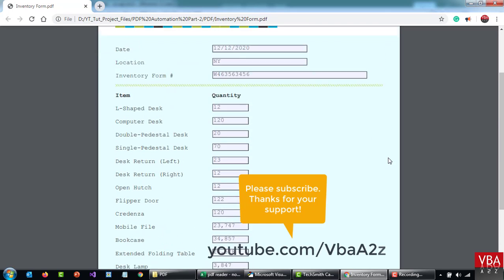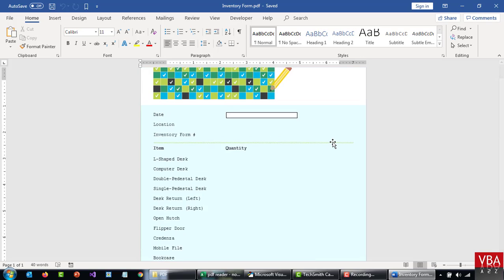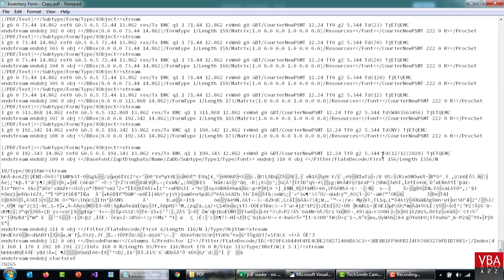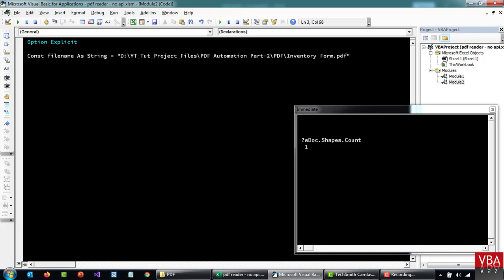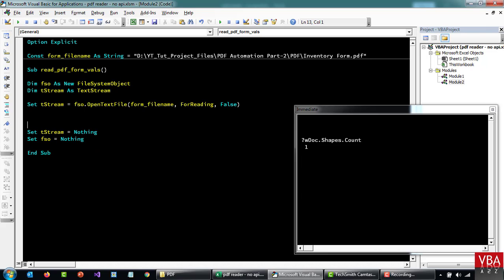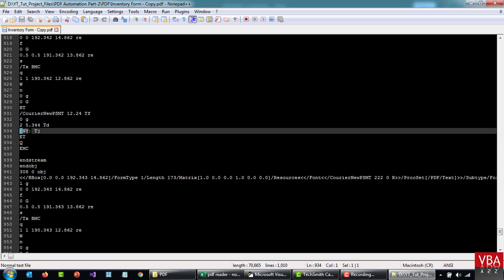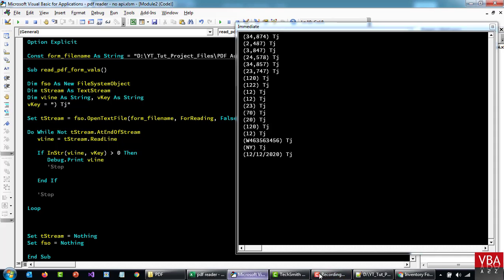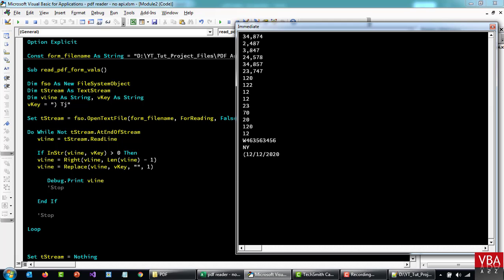VBA to read values in PDF Form without Reader or Acrobat API - VBA PDF Automation-12